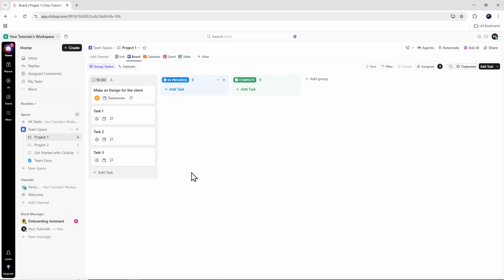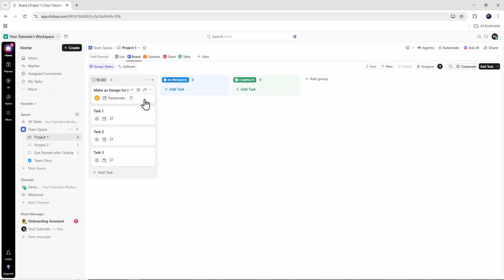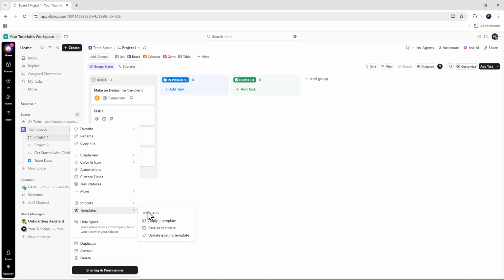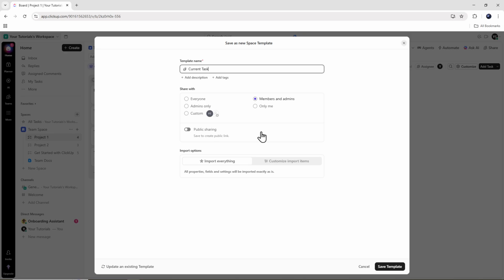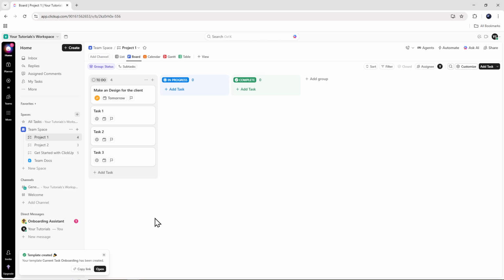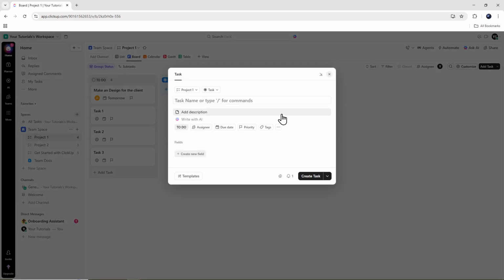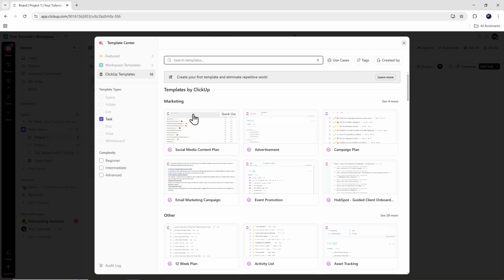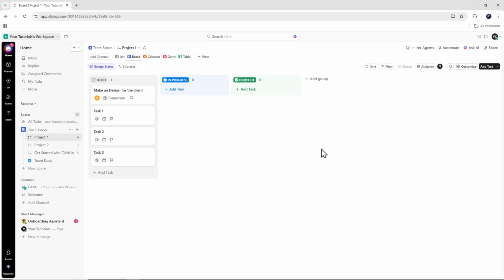How To Create Task Templates In ClickUp - Easy Guide (2026)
Tired of recreating the same repetitive tasks every week? Unlock the power of ClickUp templates to standardize your workflow, save hours of setup time, and ensure your team follows the exact same process every single time.
0:00 – Introduction
0:40 – Key step
1:20 – Main process
2:00 – Apply method
3:00 – Pro tips
4:00 – Final result
Supported Platforms: ClickUp Web, Desktop